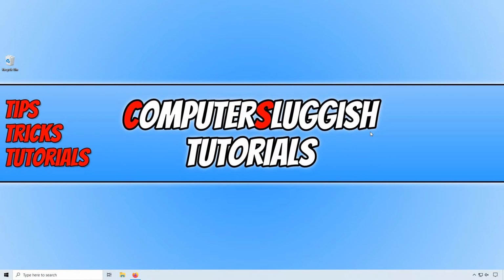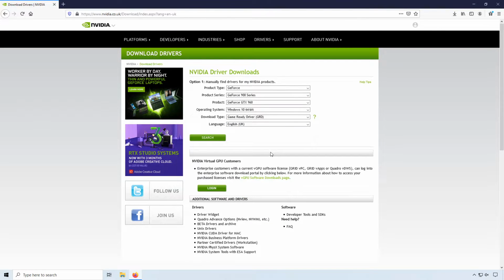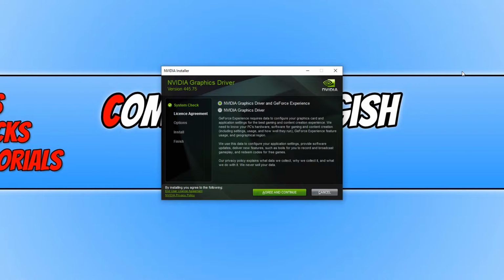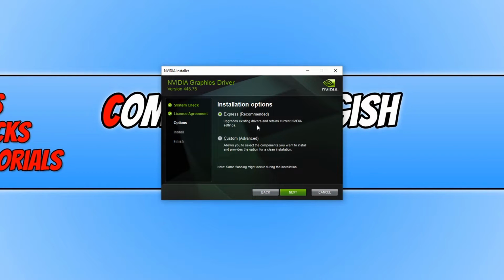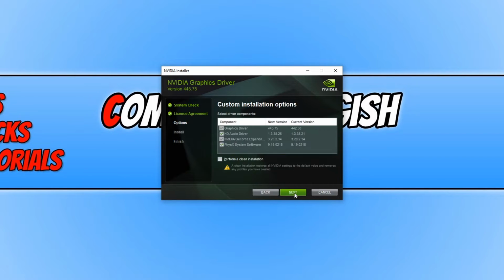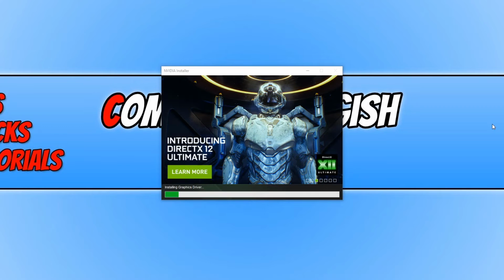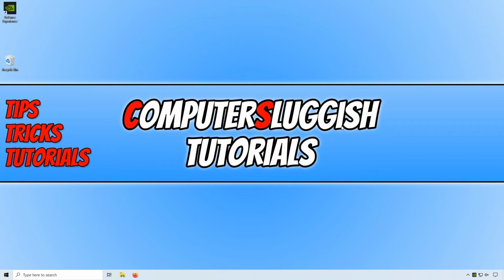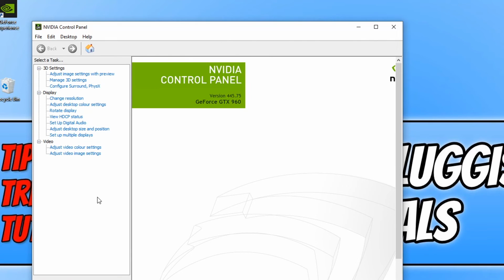How To Manually Install Latest NVIDIA Drivers For Your Graphics Card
In this Windows Tutorial, I will be showing you how to manually download and install the latest NVIDIA Drivers for your graphics card on your PC. By updating your NVIDIA graphics drivers you will be able to increase performance in games and also hopefully get rid of any bugs or glitches you may have encountered when playing games on your PC.